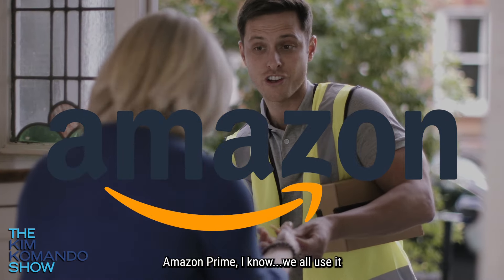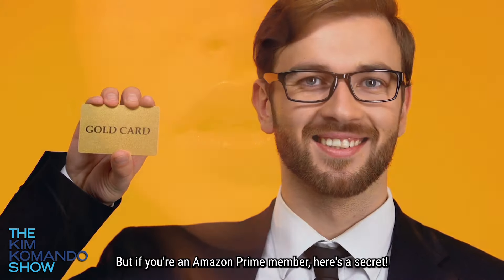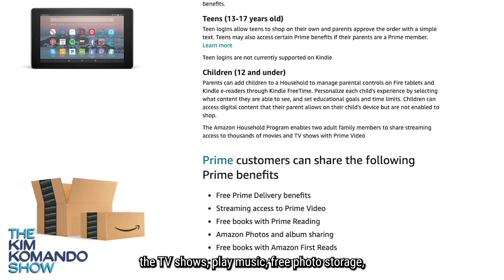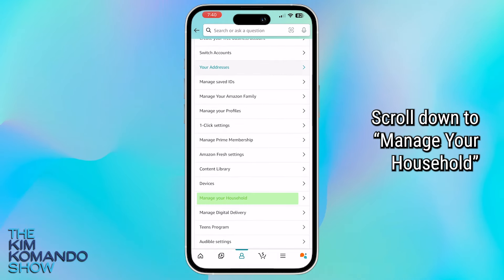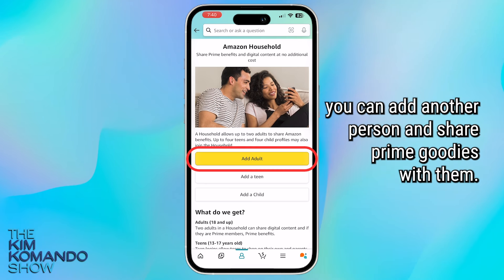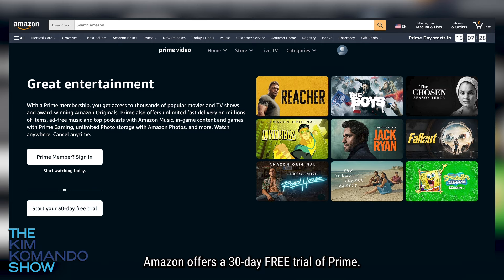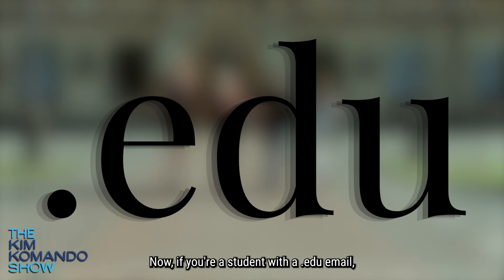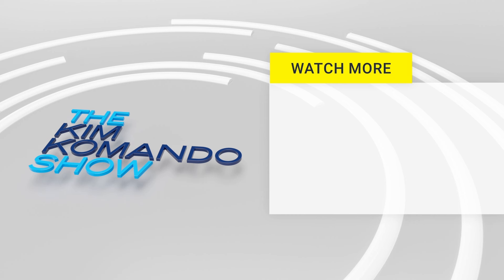Best Amazon Prime Perks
Prime Day is 7/16 & 7/17 so don't miss out on squeezing everything you can out of Bezos.

About Kim:
Award-winning host Kim Komando is your secret weapon for navigating tech. Her work airs on 500+ stations across the US.